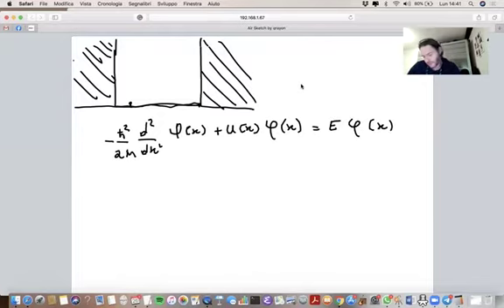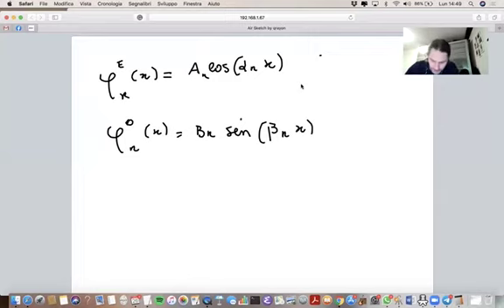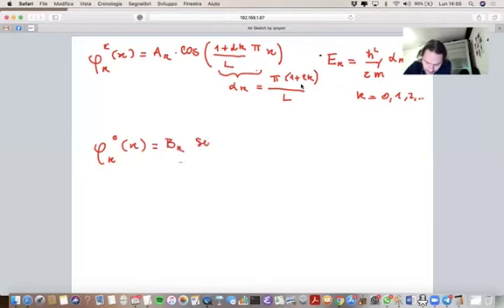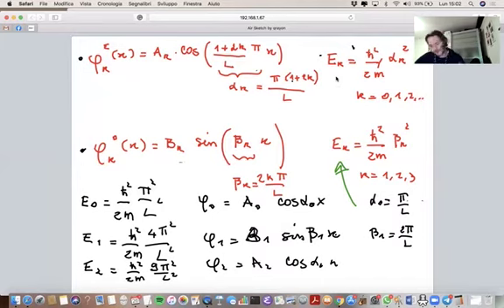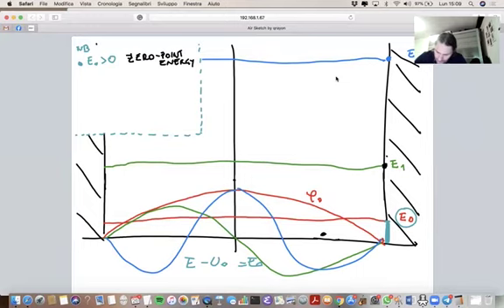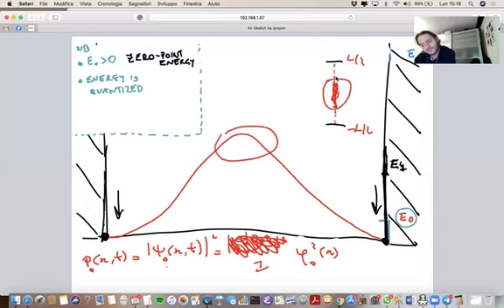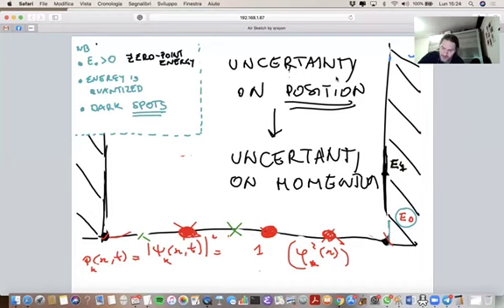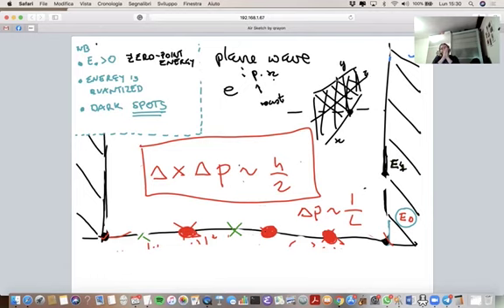Quantum mechanics for computational biologists: Lecture 14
The double-well problem; part 2 of 2